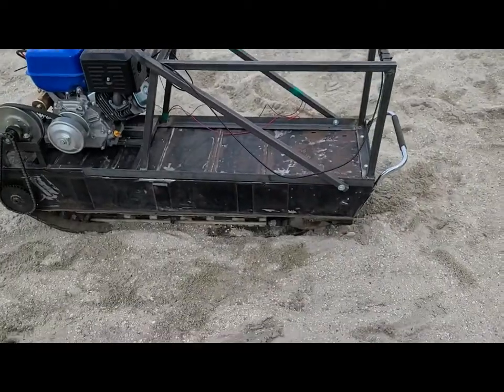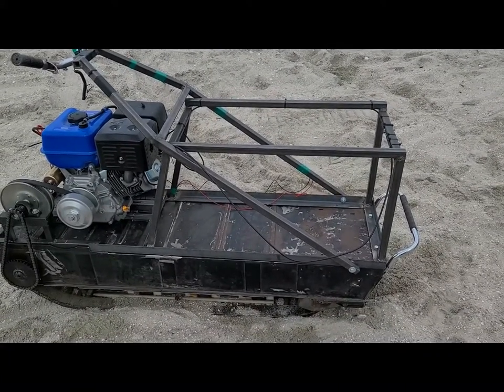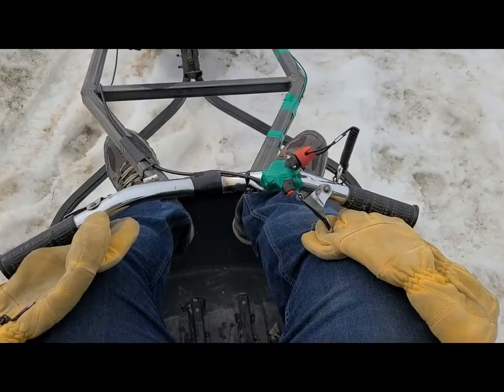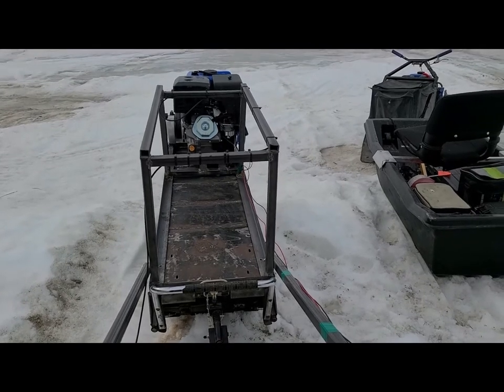Homemade Snowdog aka SnowMutt Performance Test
This winter the Out of the Blue crew tore apart a few mid 70's snowmobiles and converted them into Snowdog machines or what we like to call SnowMutts. These SnowMutts and extremly powerful, 100% customizable and a great way to travel over the ice in a safer manner then a full size vehicle. Todays test was in warm very slushy conditions but next season we plan to put them to the test with all the elements a cold Manitoba winter throws at us. Stay tuned as we complete these machines in the coming months, add a few bells and whistles and eventually get into greater detail the steps involved in making these machines for well under 1000$ each!